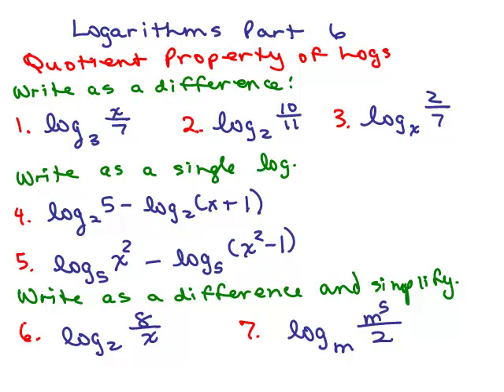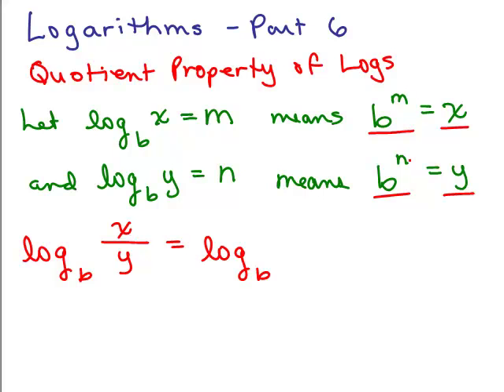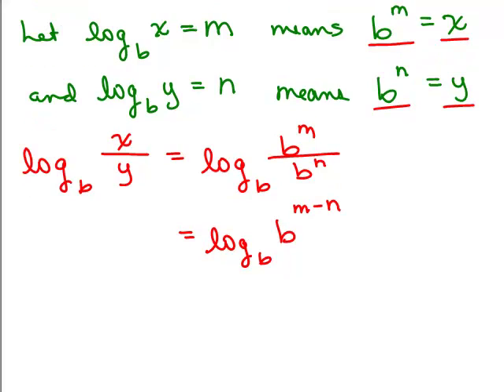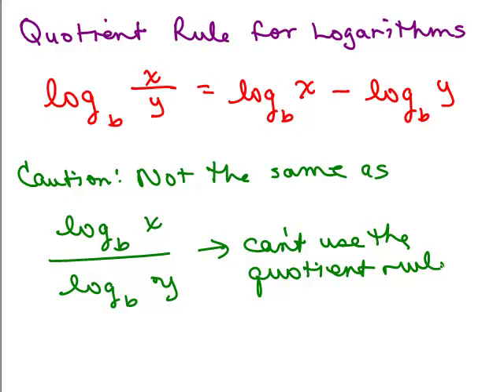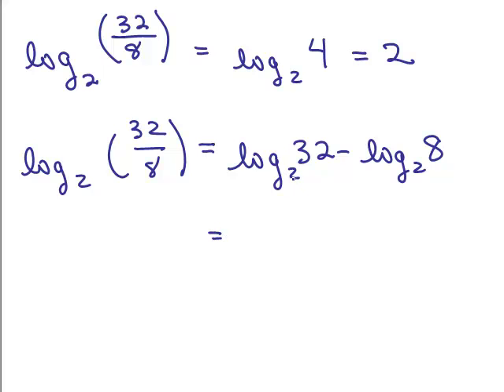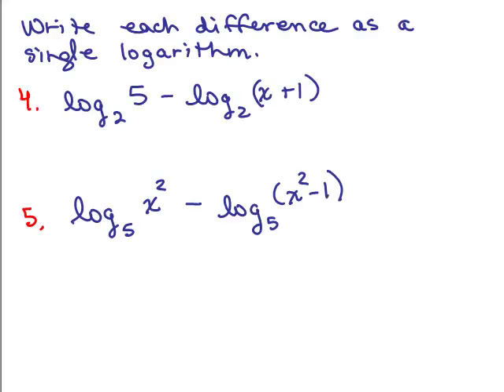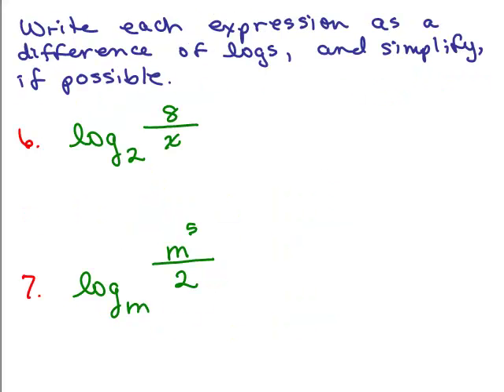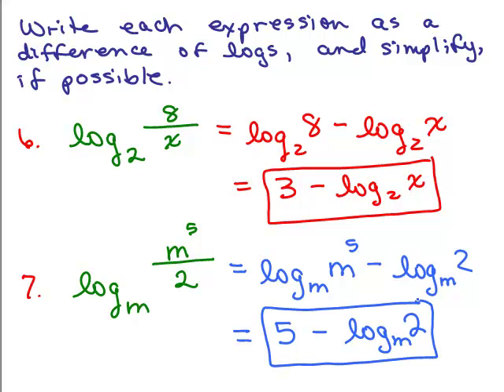Logarithms 6 - Quotient Property of Logs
Develops the Quotient property of logs, and provides examples and problems. Youtube videos by Julie Harland are organized